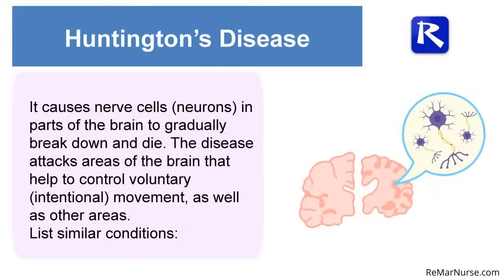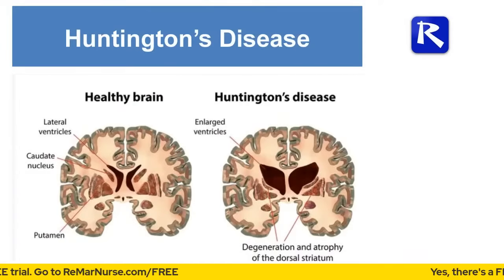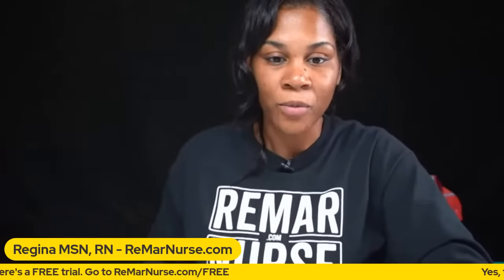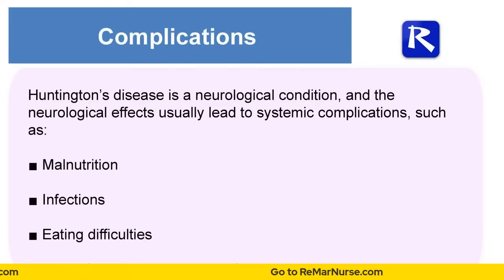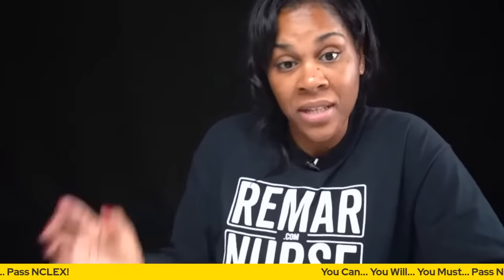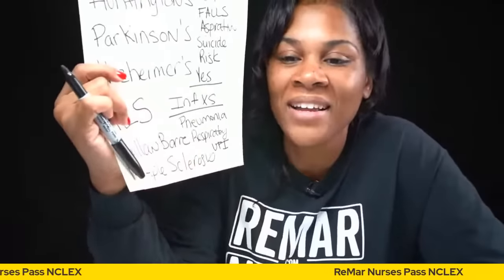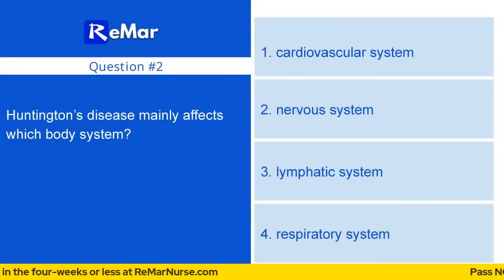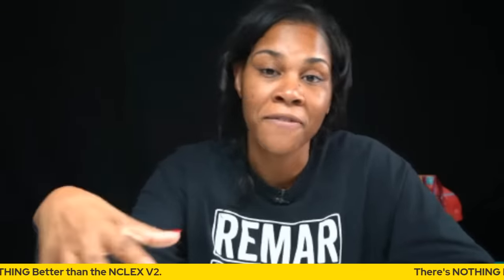Winning Tuesday! Huntington's Disease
Huntington's Disease is a genetic condition that causes the progressive breakdown of nerve cells in the brain, leading to physical, cognitive, and emotional changes.

00:00:00 Introduction
00:01:25 What is Huntington's Disease?
00:13:00 Common Symptoms of Huntington's Disease
00:17:12 Complications
00:19:37 Treatment
00:32:53 NCLEX Practice Questions
00:43:12 NCLEX V2

In this video, we will cover the pathophysiology of Huntington's Disease, including the genetic mutation responsible for its development. We will delve into the signs and symptoms that patients may present with.

Whether you are a nursing student seeking to expand your knowledge or a future nurse preparing for the NCLEX, this video will equip you with the essential information needed to understand and care for patients with Huntington's Disease.